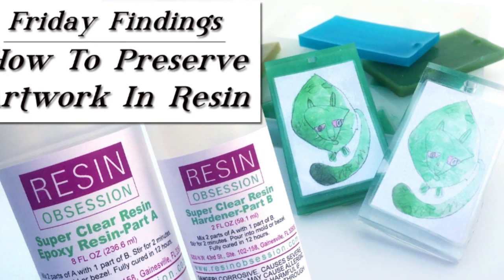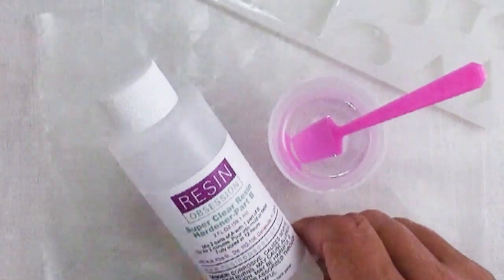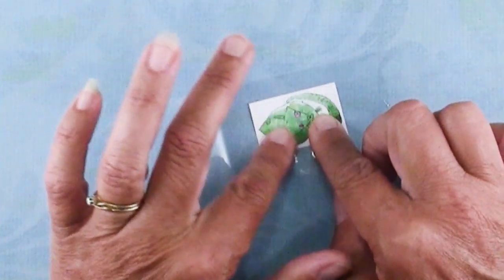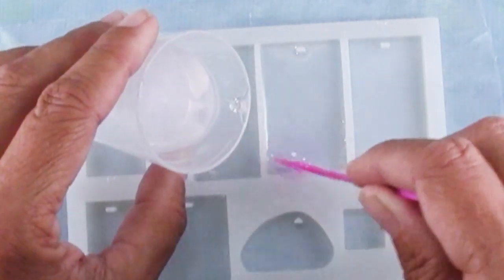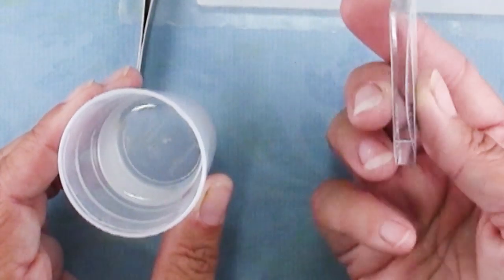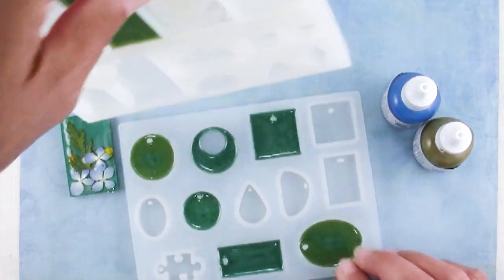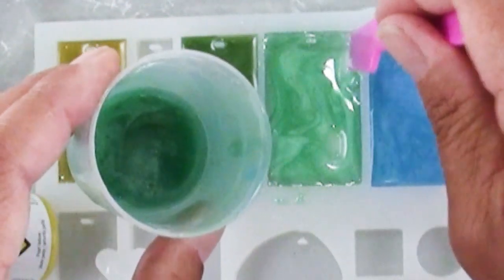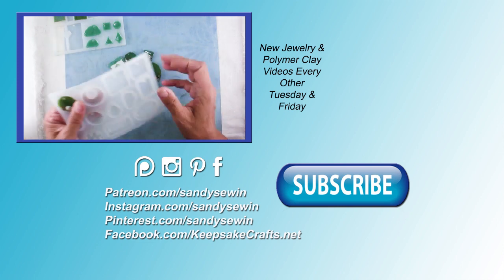How To Preserve Artwork In Resin - Friday Findings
Watch today's video to see how I turn a drawing by my granddaughter into a keepsake I can carry with me anywhere by preserving it in resin.

Check out Resin Obsession for the resin I used and all their products

Tools & Materials:

*Artwork or photo printed slightly smaller than chosen mold
*Silicone pendant mold

*Resin Obsession Super Clear Resin

*Cups for measuring and mixing
*Mixing stick
*Clear packing tape
*Tweezers
*Lighter
*Colorants for resin, optional